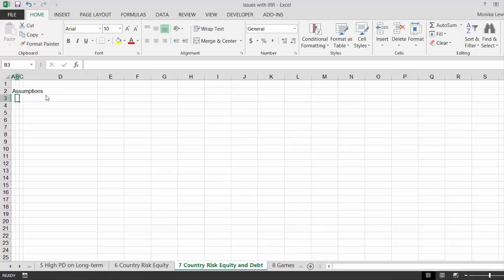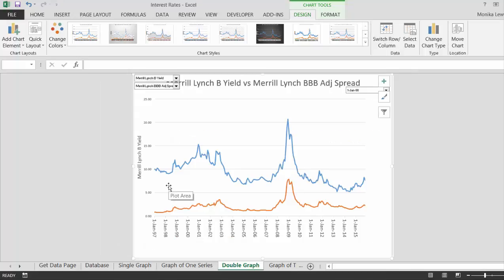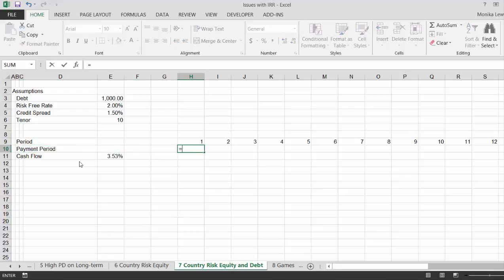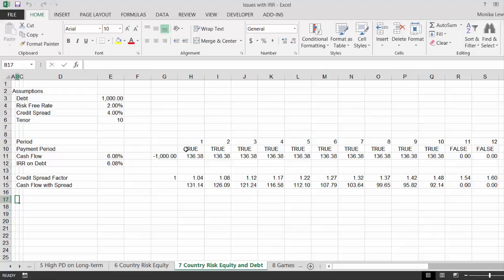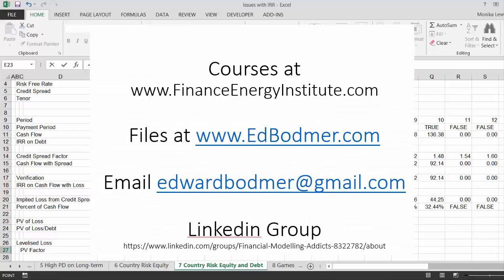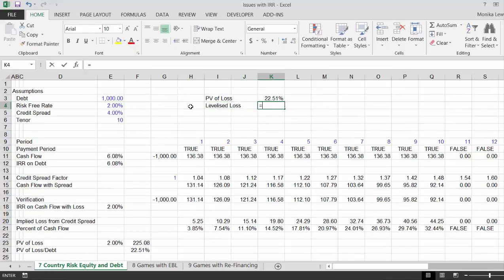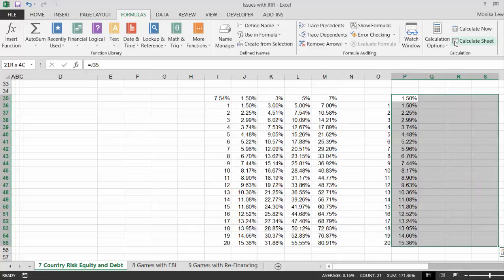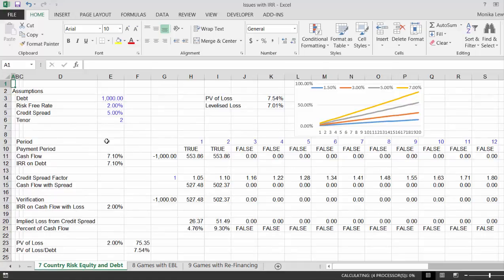Debt IRR and Probability of Default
Shows how to convert debt IRR into probability of loss and demonstrates that long-term loans with high credit spreads imply high loss probability